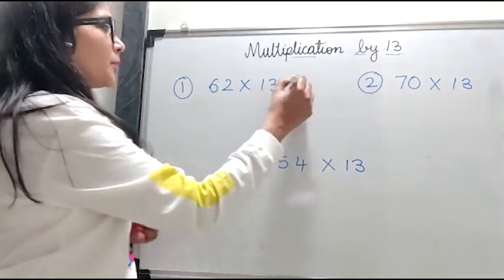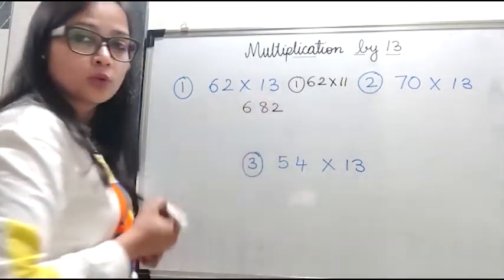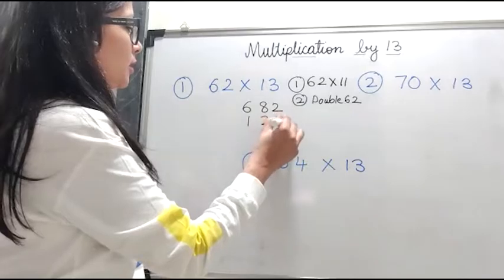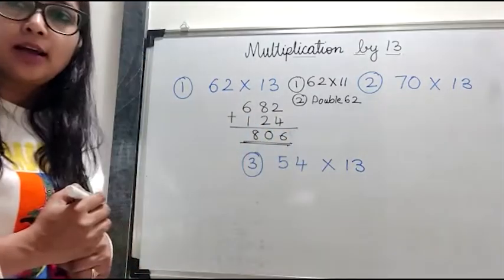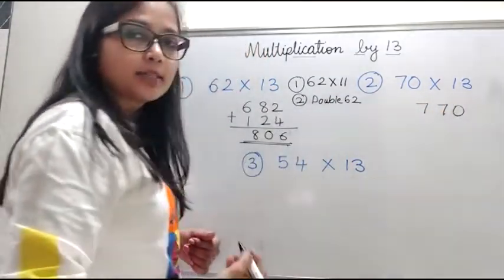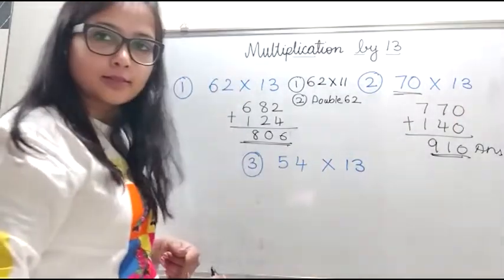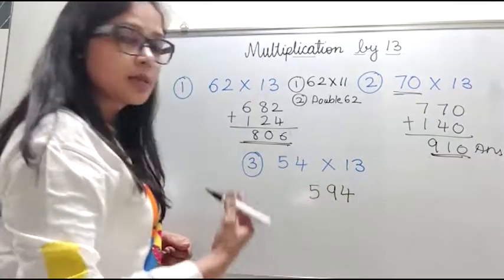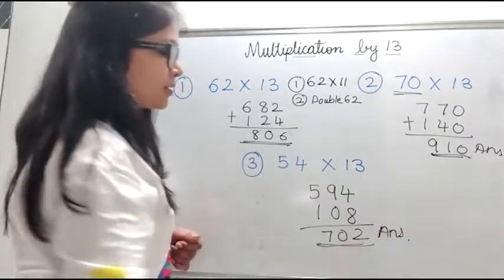VEDIC MATHS LEC 3 Multiplication by 13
LECTURE 3 - MULTIPLICATION BY 13
HOPE YOU HAVE ALREADY WATCH *VIDEO 1*
MULTIPLICATION BY 11 USING THIS AS BASE CONCEPT BY 11 LETS SOLVE ANY NUMBER MULTIPLIED BY 13

STEP 1 : MULTIPLIE ORIGINAL NUMBER BY 11
STEP 2: ADD DOUBLE OF THE ORIGINAL NUMBER TO STEP 1 TO GET YOUR ANSWER